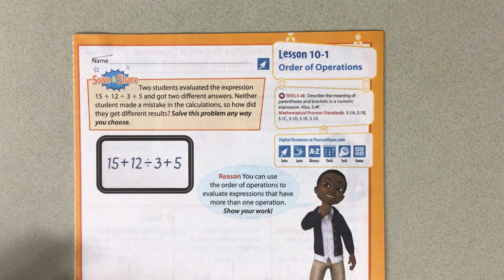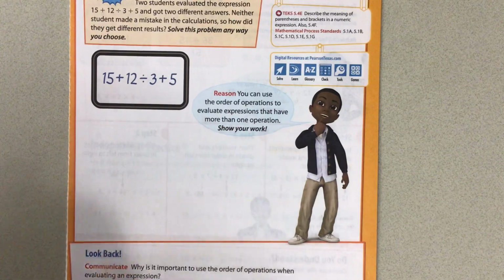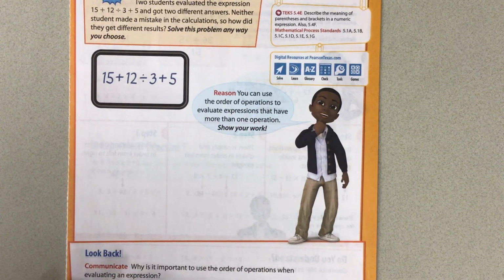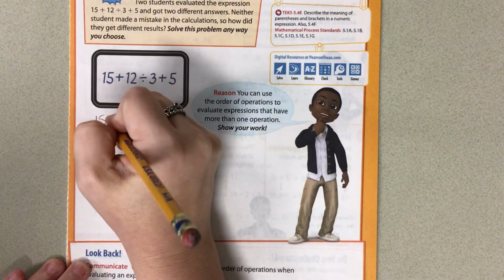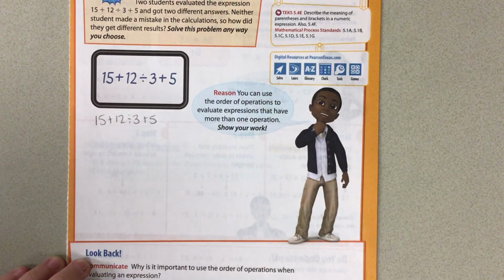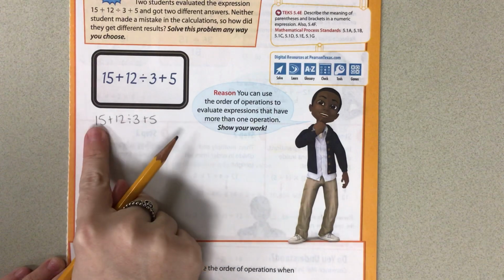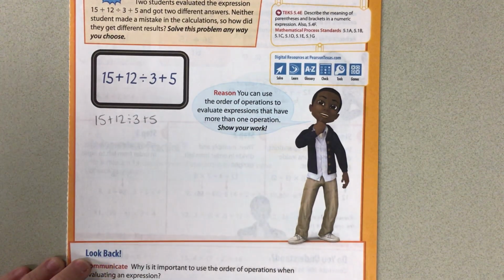Lesson 10- 1order of operations